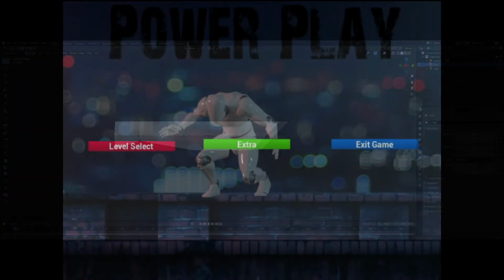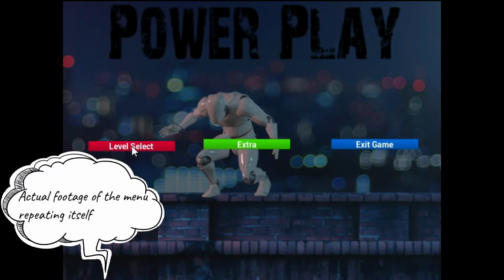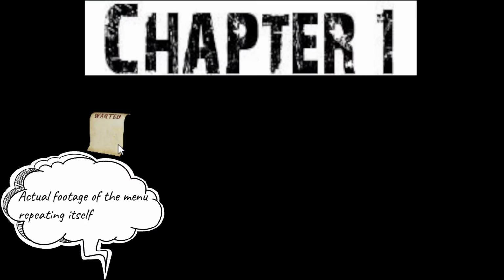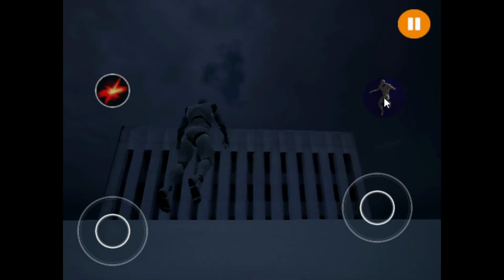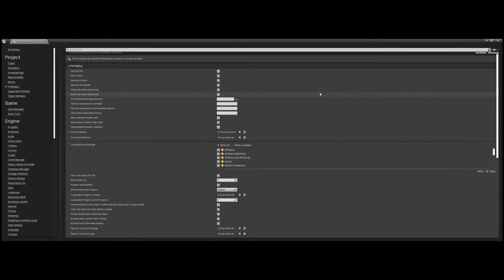Packaging nightmare but still holding on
Hey guys, I'm back with another quick developer vlog. I realize this video isn't the biggest update I've had for you all but I wanted to get this video out to you all to primarily discuss the future of the channel. As I say in the video, I want to broaden the horizons of my channel. I want to do more with gaming, tutorials, and loads of other video opportunities that I feel I've been ignoring. So moving forward, expect to see a wider variety of videos on this channel so that there is something to appeal to everybody. Also I promise the next developer vlog will be a lot more substantial than this one!